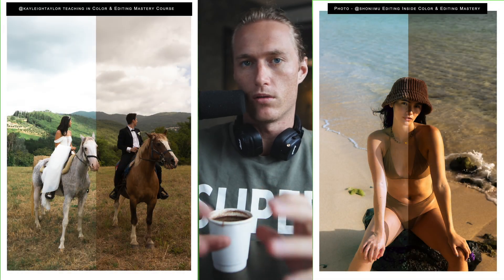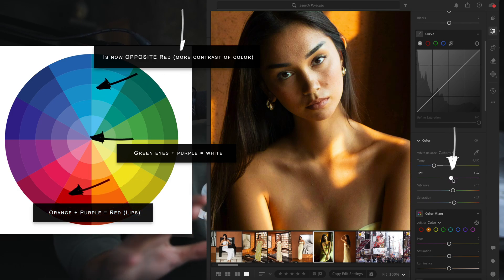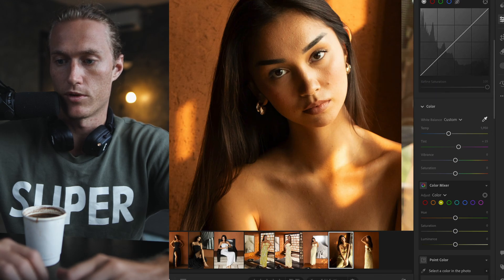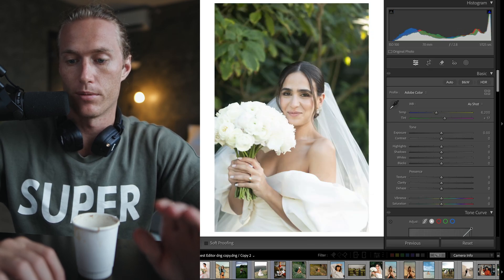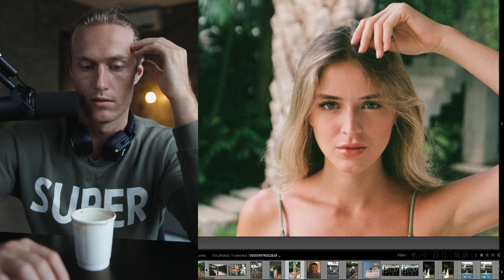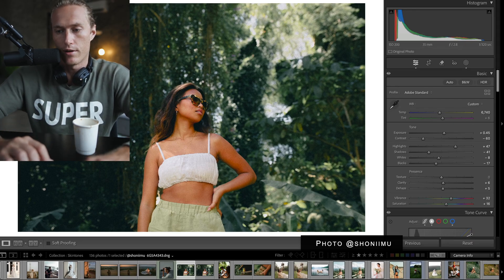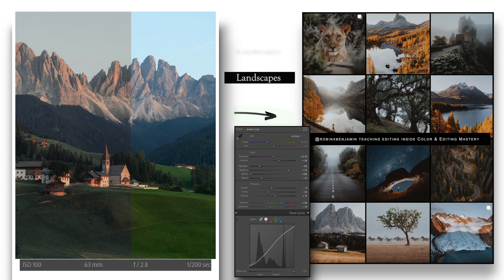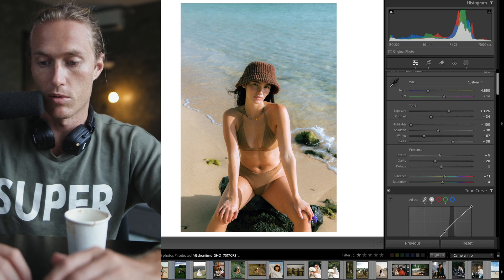Skin Tones - STOP PRESETS From Ruining Your Skin Tones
Join 1000+ editing students learning from 100+ pros - Master color & Lightroom to get your style

0:00 - Intro
0:37 - White Balance
1:32 - In Camera Colors
2:26 - Examples White balance
3:48 - White Balance Tip
4:47 - What Are Great Skin Tones
6:21 - Example Skin tones
8:48 - Masks for Skin Tones
9:57 - Skin tones & Presets & Styles
10:40 - Curves, Skin tones & Style

Color theory for photographers,  learn the importance color plays in photography and how to use color for portrait shooting, street photography, landscape photography & wedding photography.

Also learn how to use Lightroom to increase the color harmonies that look best in your images.